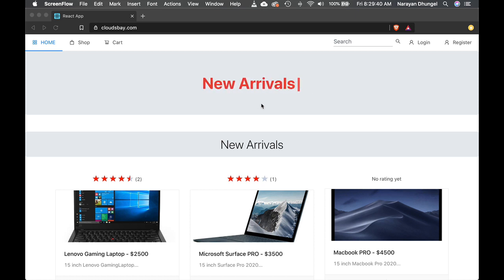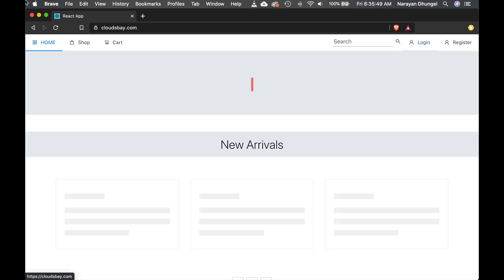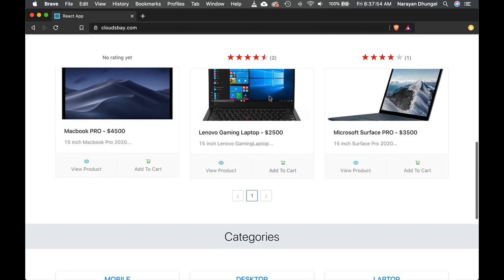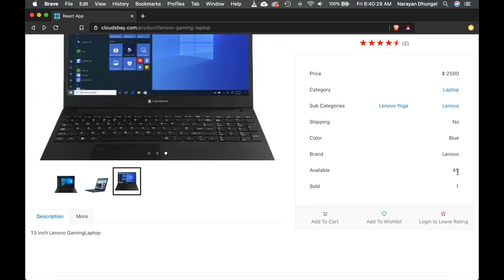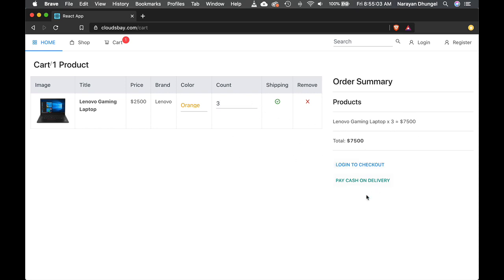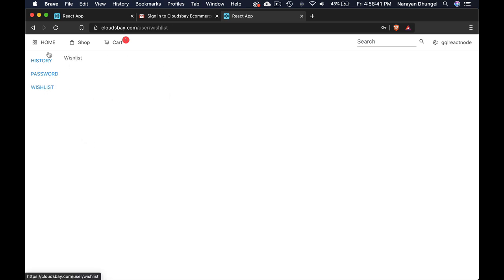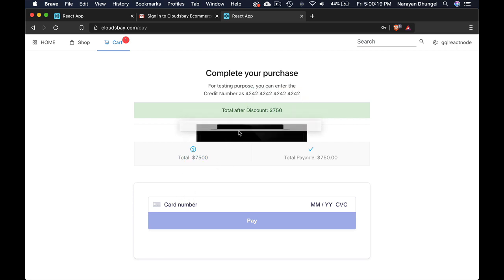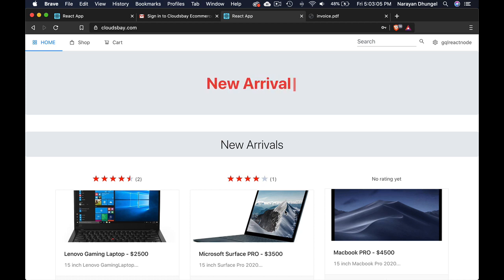React Redux Ecommerce with Node MongoDB and Ant Design - User and Cart Demo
Learn to Build One of The Biggest E-commerce App Ever.
245 Videos 43 Hours of Content
Source Code for Each Lecture
Direct Help from Instructor